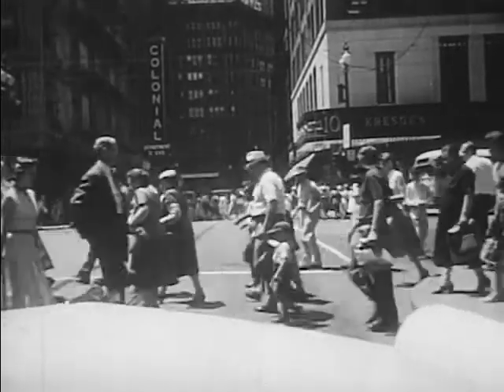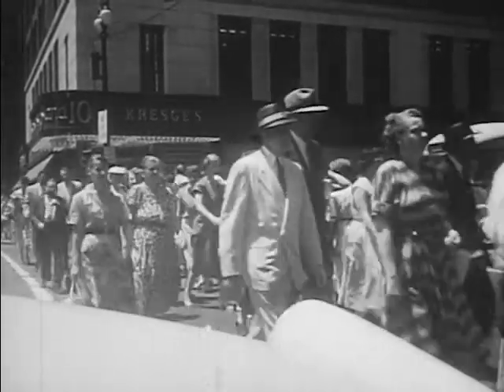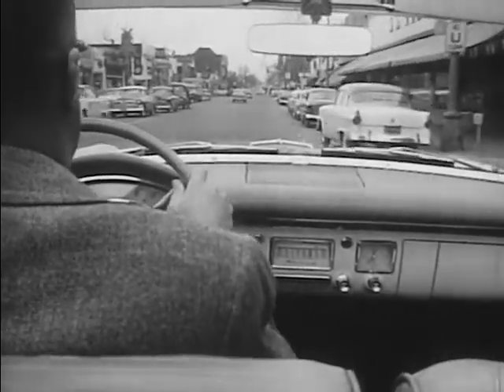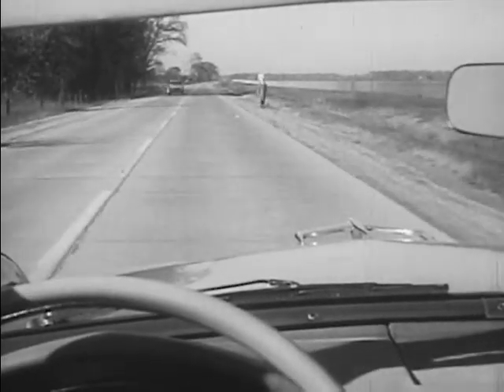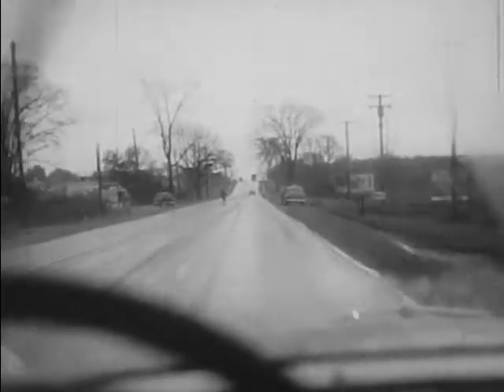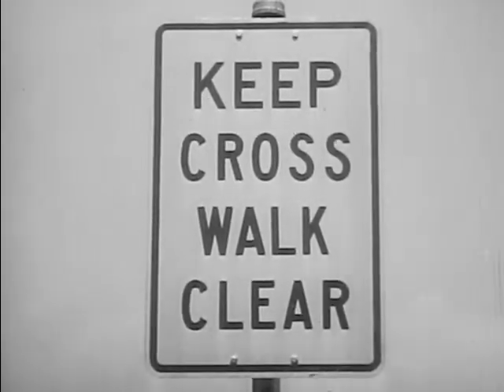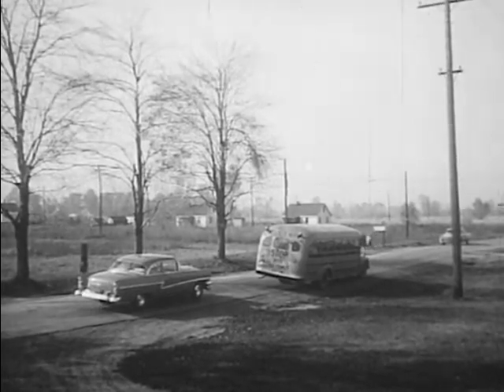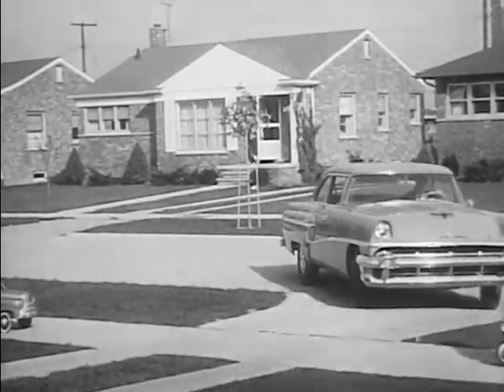Pedestrians (1956)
Shows the techniques for good driving when pedestrians are involved..